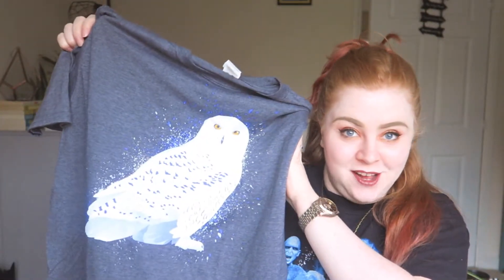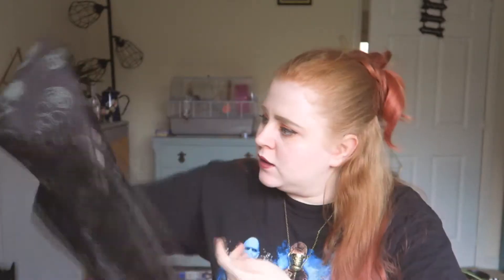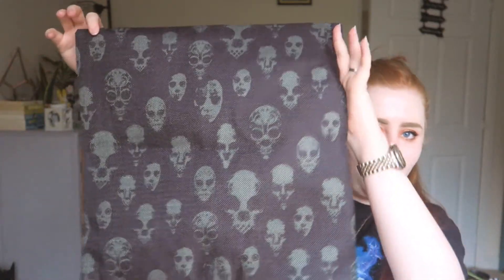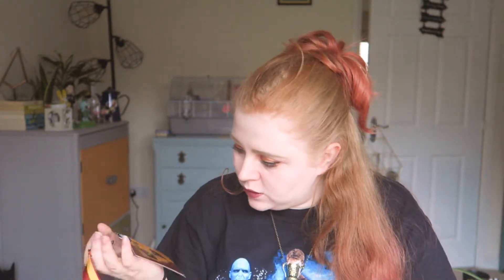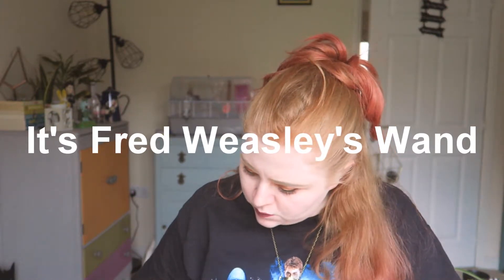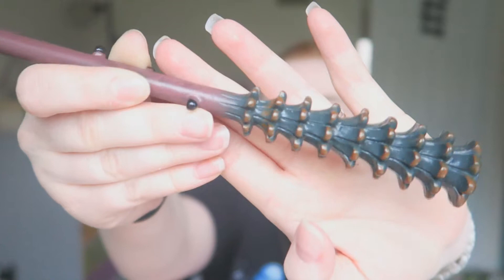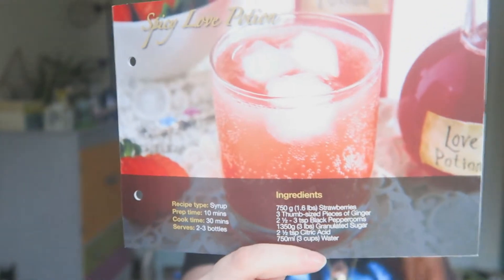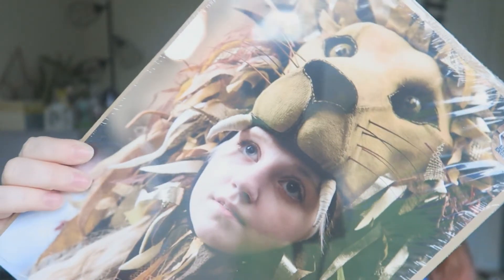Unboxing May Wizardry Geekgear Box